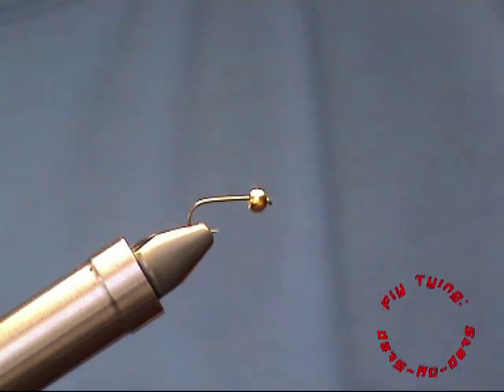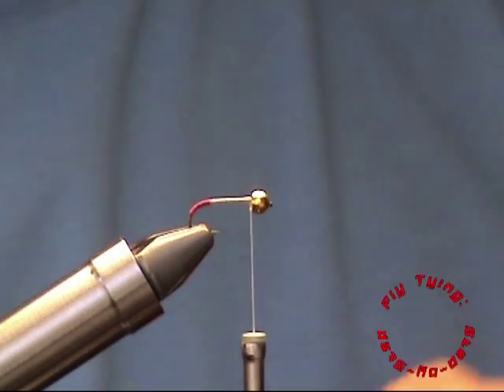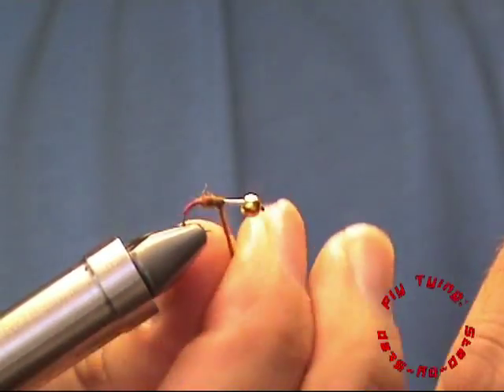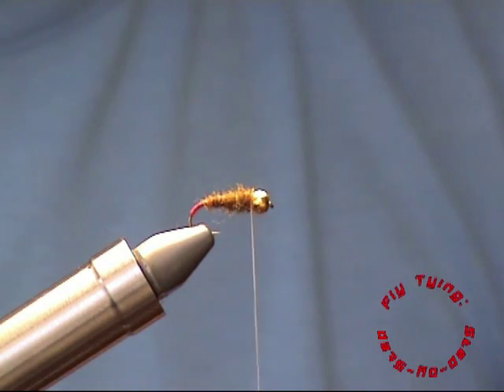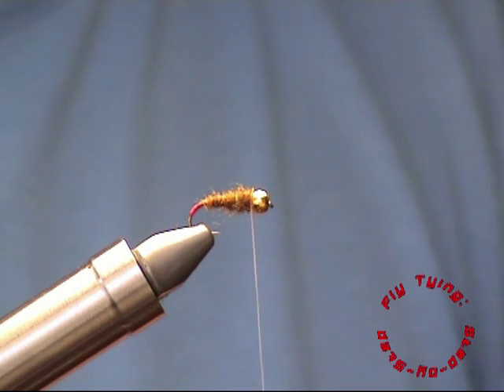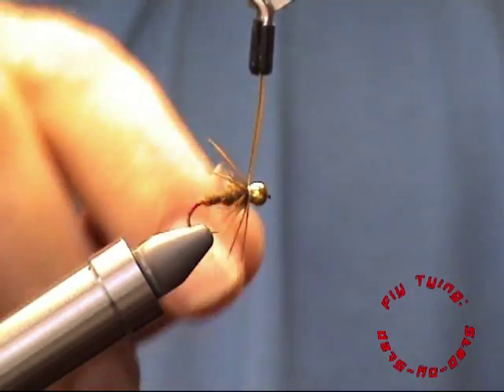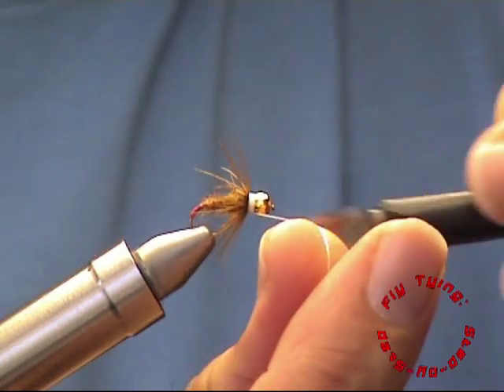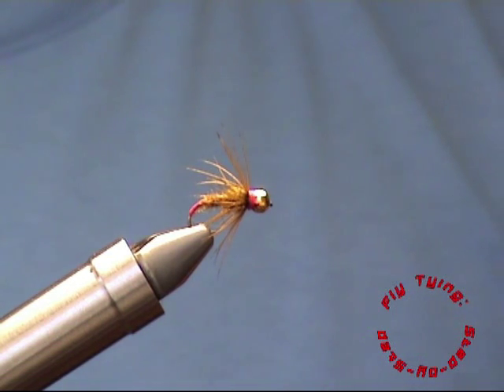Fly Tying: Soft Hackle Emerger Fly